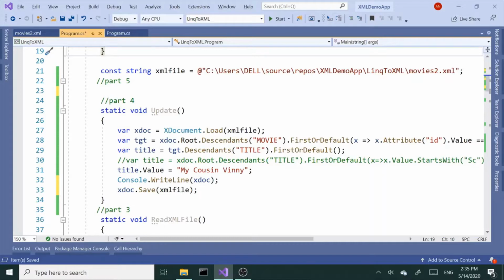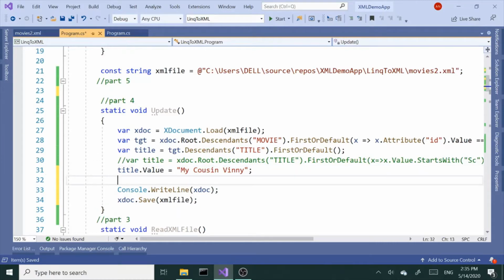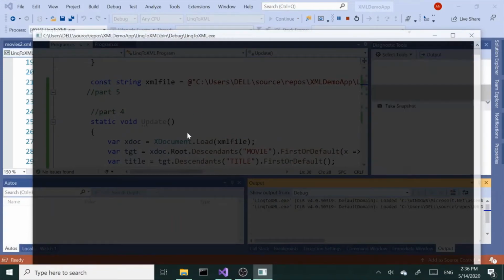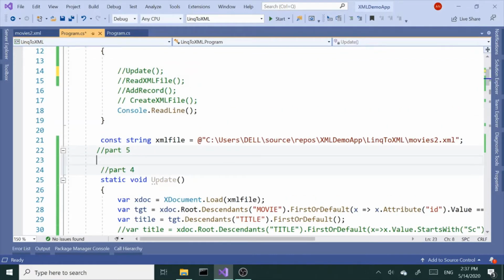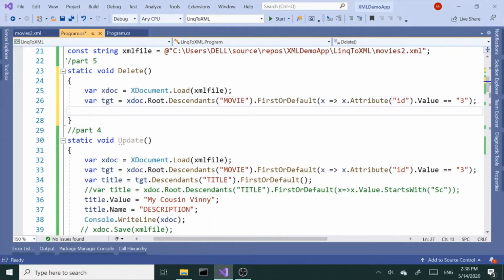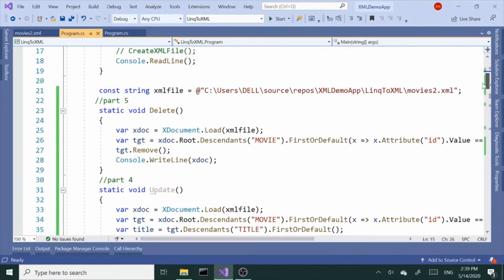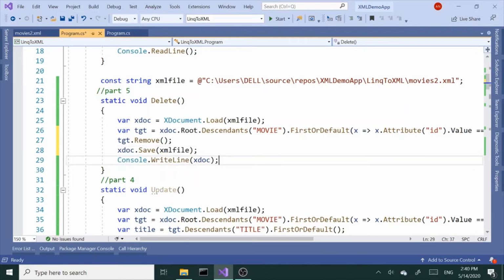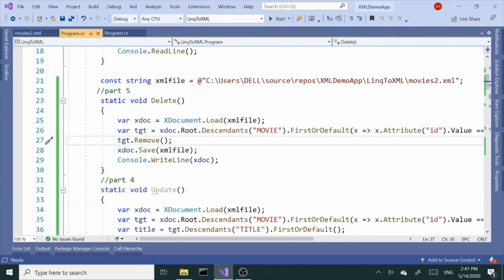C# | Linq To XML | How To Delete or Remove XML Data | Pt 5